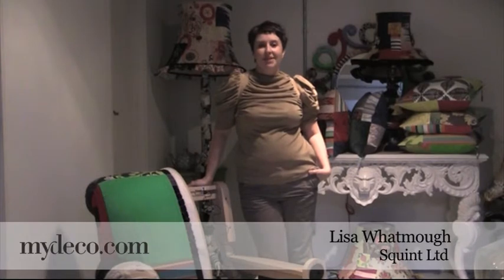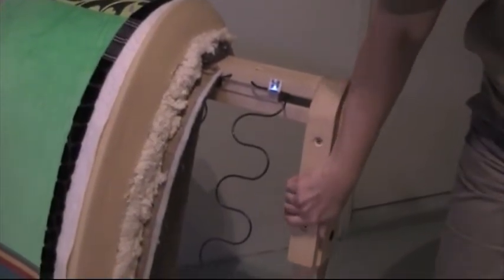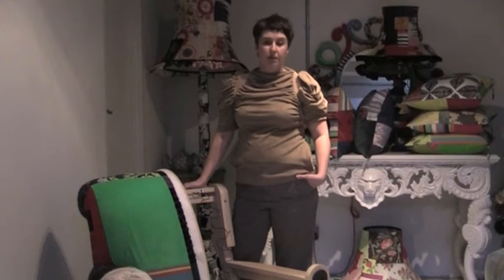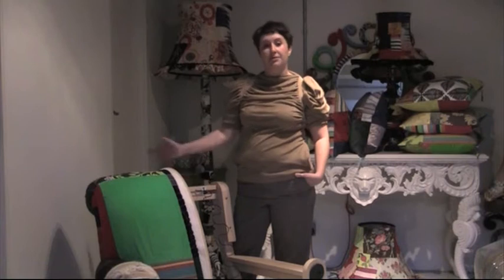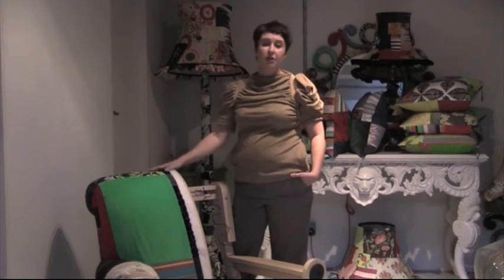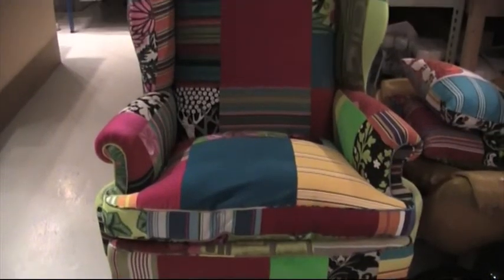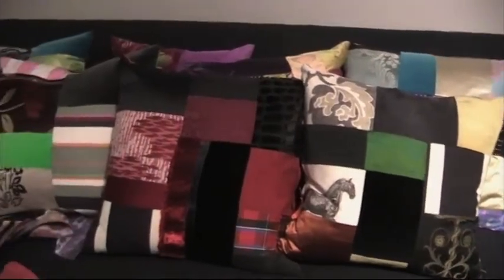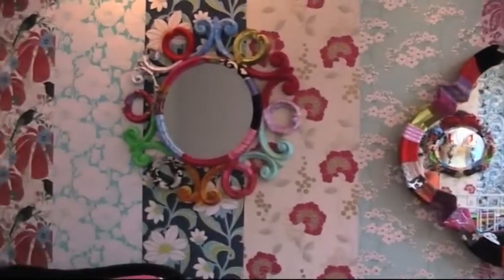How to be colour confident with Lisa from Squint Ltd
mydeco.com shows you the ingenious craftmanship that makes a Squint chair long-lasting and high quality and Lisa gives you top tips to be confident with colour.